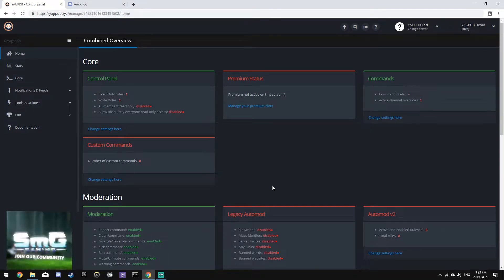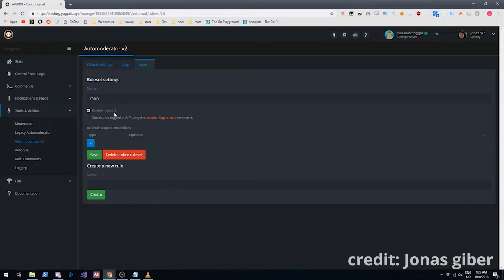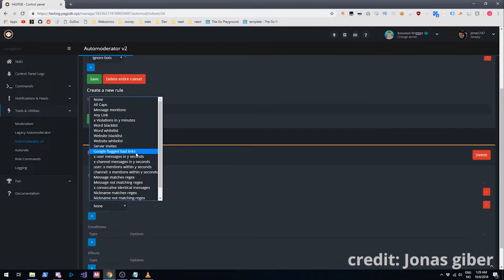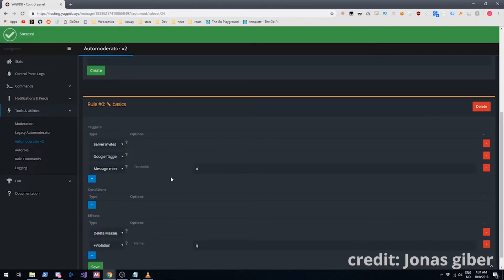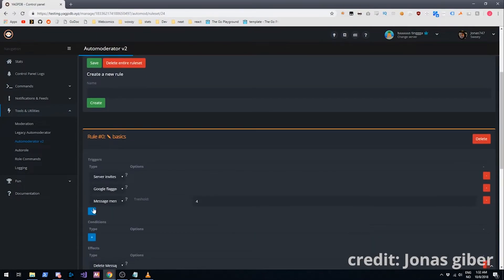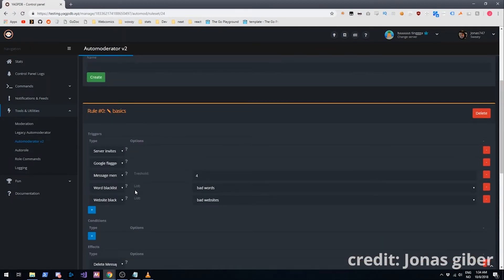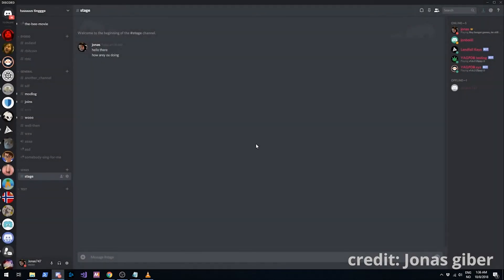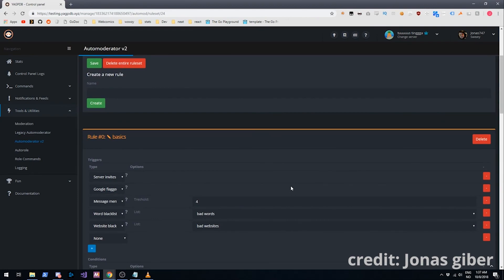YAGPDB Tutorial Part 6: Auto-Moderator - Discord Bot 2019